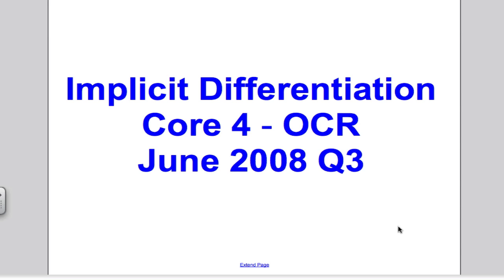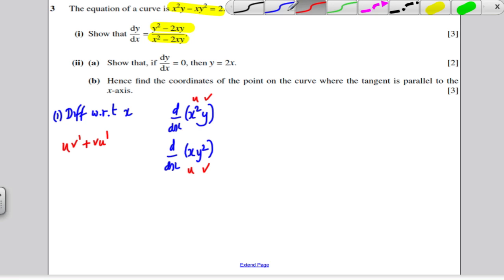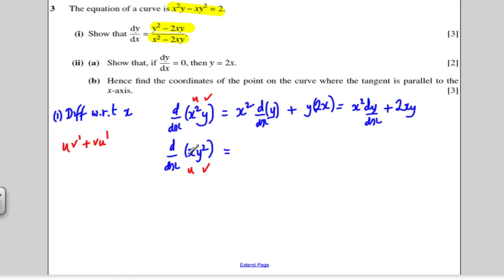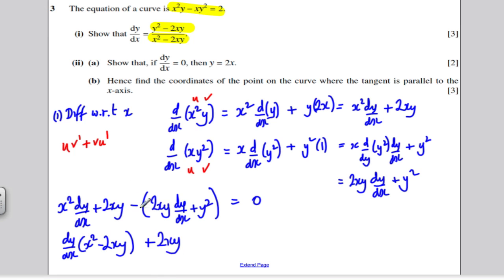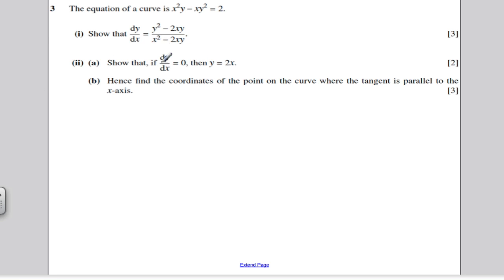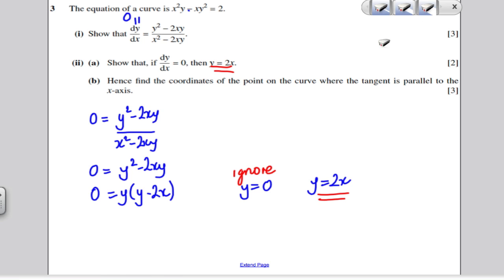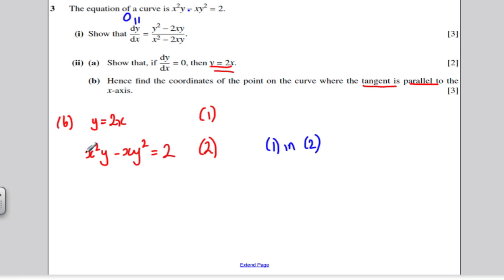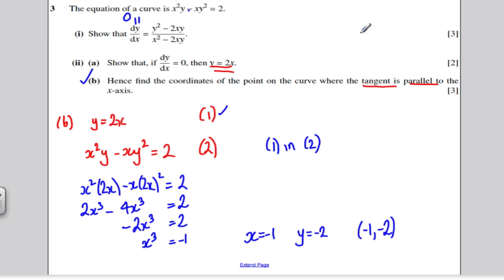Core 4 June 2008 Q3 - Implicit Differentiation (3)